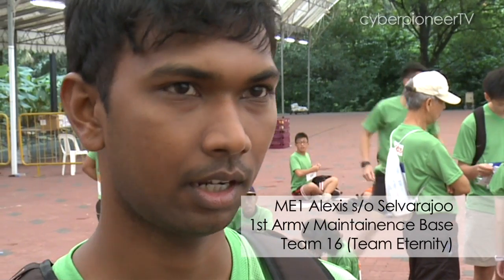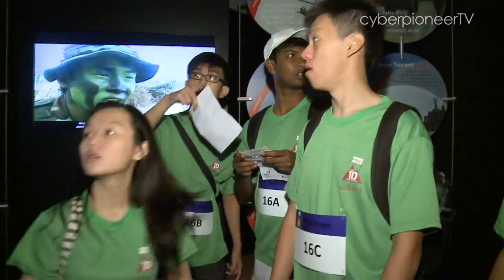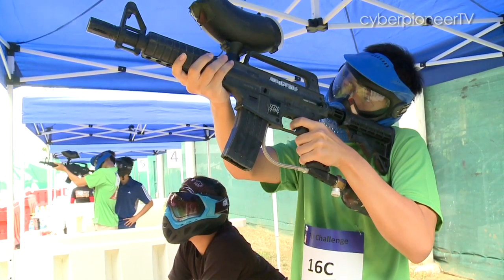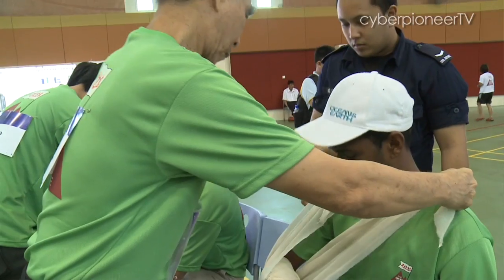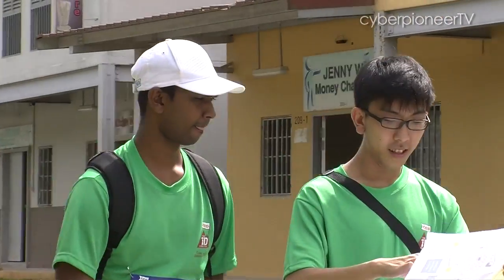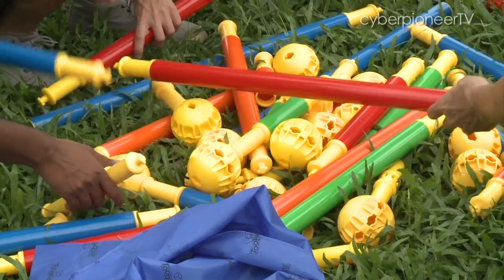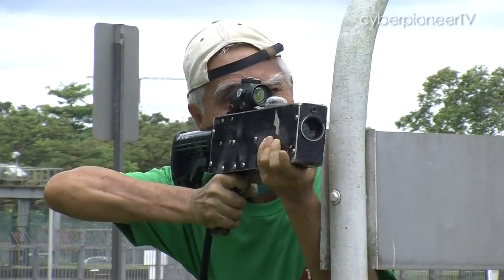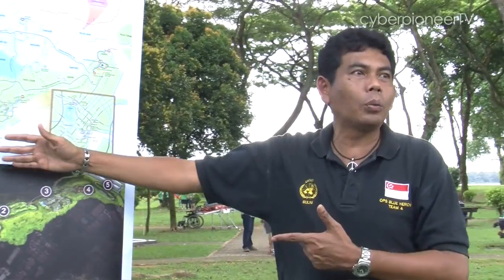Standing Together (Total Defence Challenge 2013)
On 15 Feb, 146 Singaporeans from all walks of life got together to take part in a one-day Total Defence Challenge to raise funds for charity. Follow one of the teams as they covered a route spanning 40km across eight checkpoints, and learned more about Total Defence in the process.